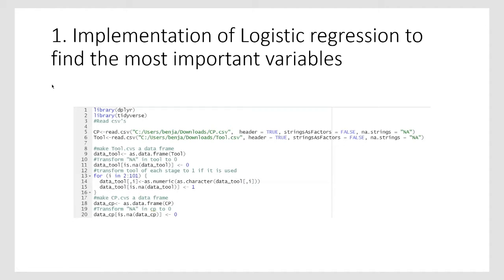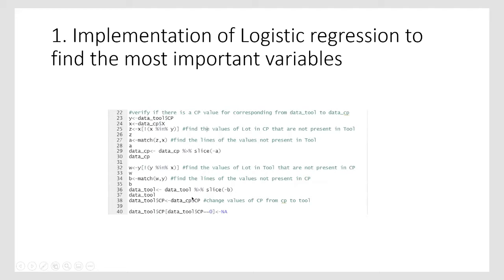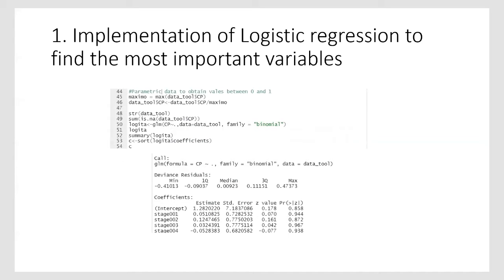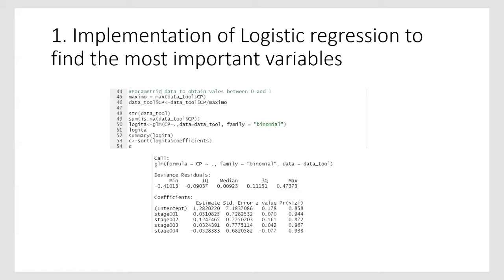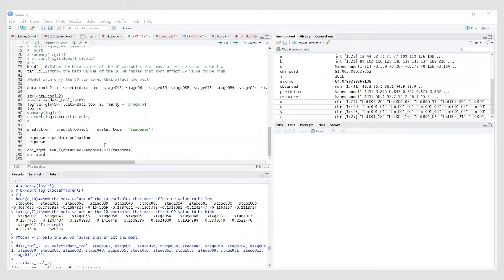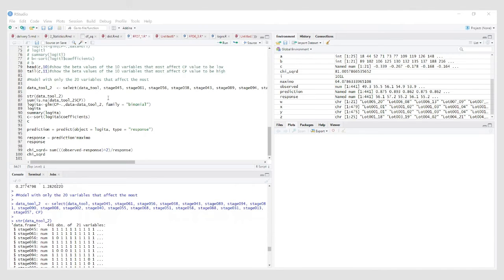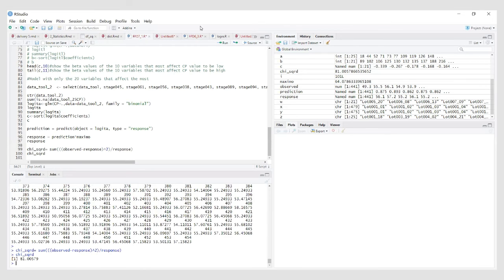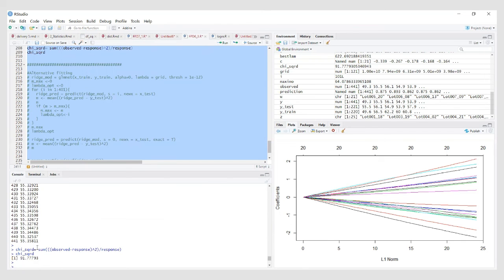Final Project Delivery 7